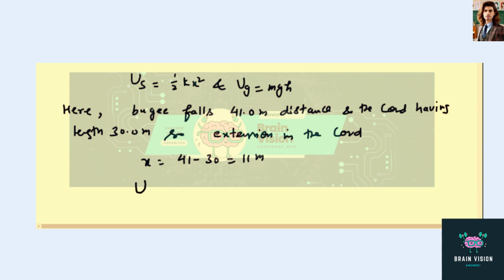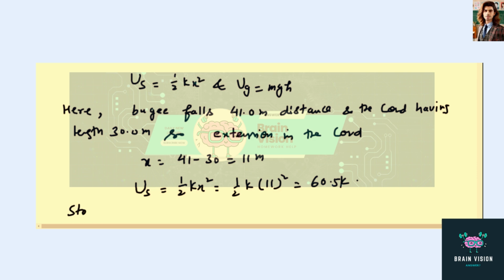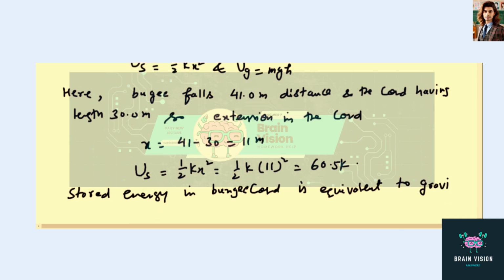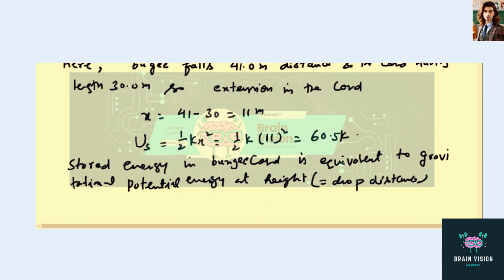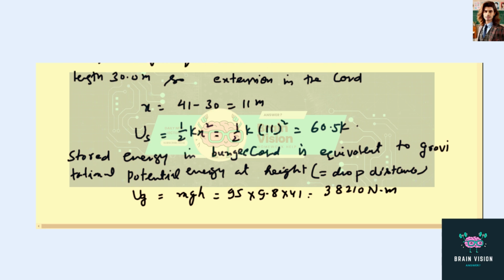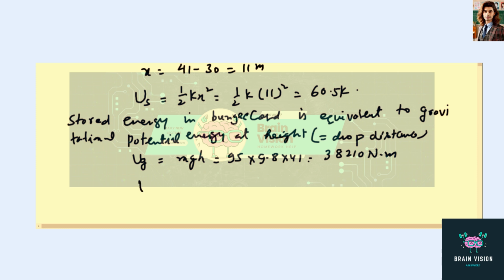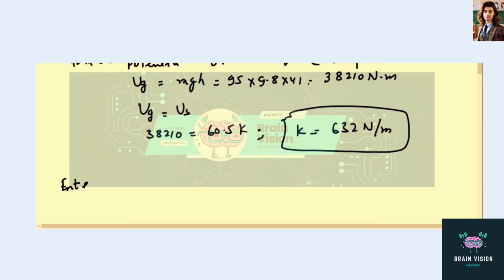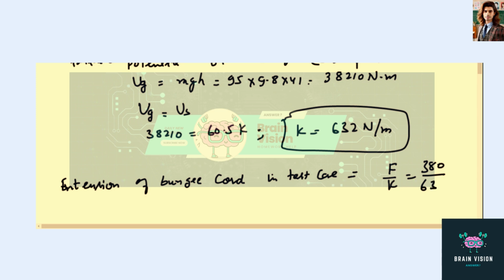Bungee Jump. A bungee cord is 30.0 long and. when stretched a distance it exerts a restoring force o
Bungee Jump. A bungee cord is 30.0 long and. when stretched a distance it exerts a restoring force of magnitude Your father-in-law (mass 95.0 ) stands on a plafform 45.0 above the ground, and one end of the cord is tied securely to his ankle and the other end to the platform. You have promised him that when he steps off the platform he will a maximum distance of only 41.0 before the cord stops him. You had several bungee cords to select from, and you tested them by stretching them out, tying one end to a tree, and pulling on the other end with a force of 380.0 When you do this, what distance will the bungee cord that you should select have stretched?